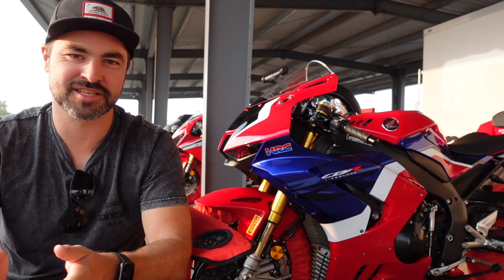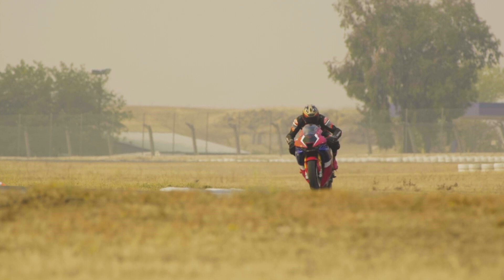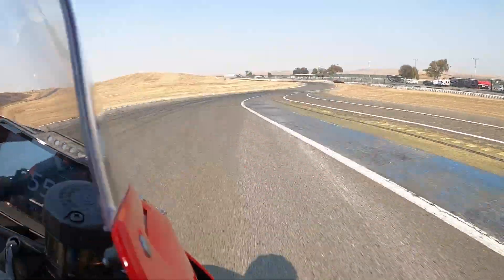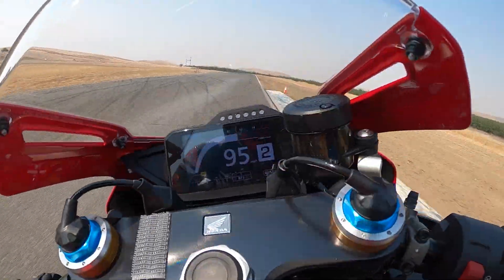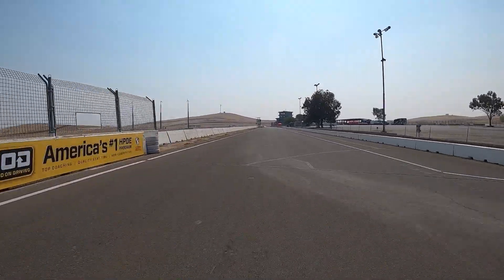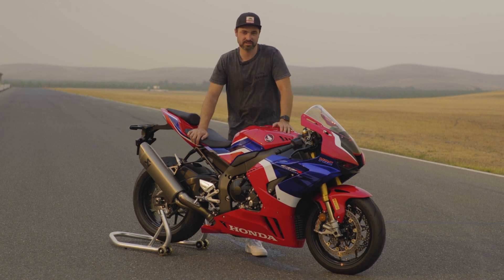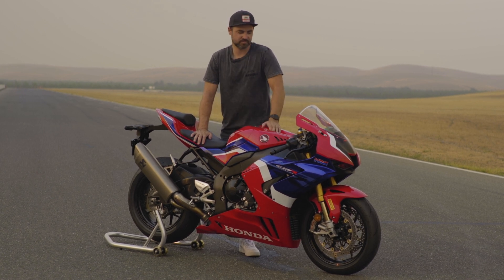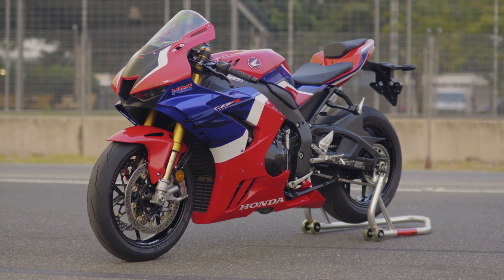2021 Honda CBR1000RR-R Fireblade SP Track Test - Cycle News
Oh, yes! At long last, we've got the new Honda CBR1000RR-R Fireblade SP here in the United States! This is a ground-up redesign of Honda's premier superbike, created with one sole purpose in mind: win the WorldSBK Championship.
Unveiled at EICMA in 2019, the new 'Blade is packed with every level of tech of its class rivals, a new chassis, and an all-new screamer of an engine.
Come for a ride with Cycle News Road Test Editor, Rennie Scaysbrook, as he puts the new Honda through its paces at the magnificent Thunderhill Raceway in Northern California.

Chapters:
0:02 intro
1:15 tech
3:21 ride impression
8:30 final thoughts